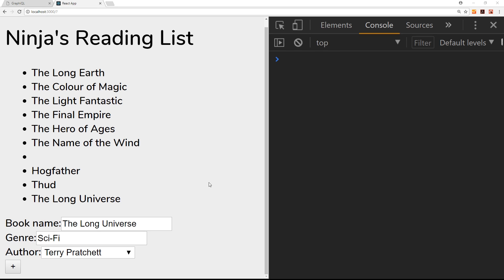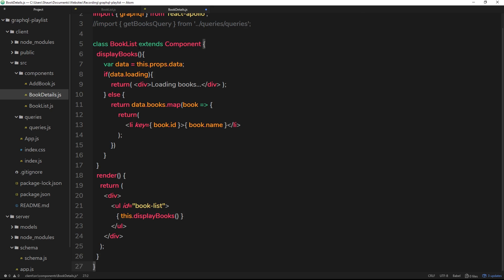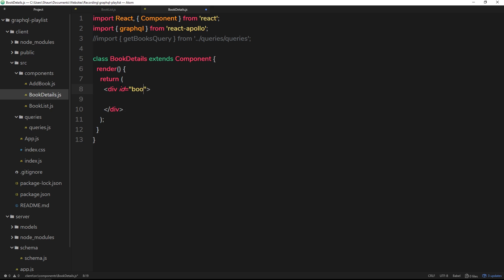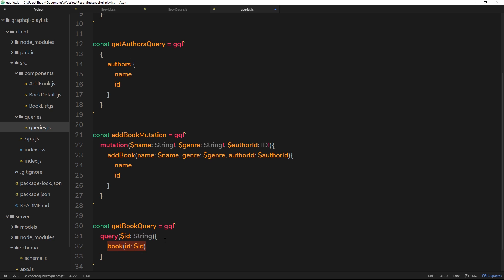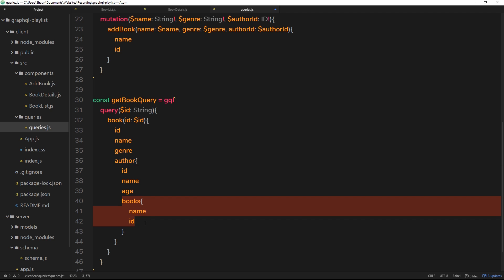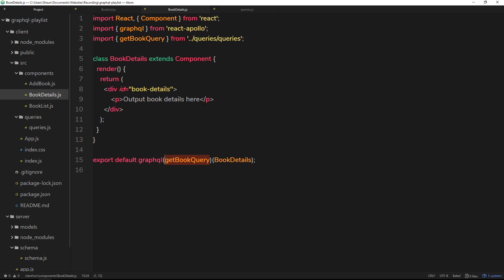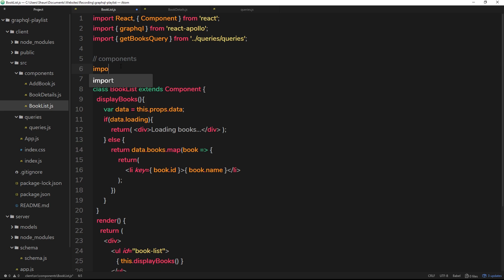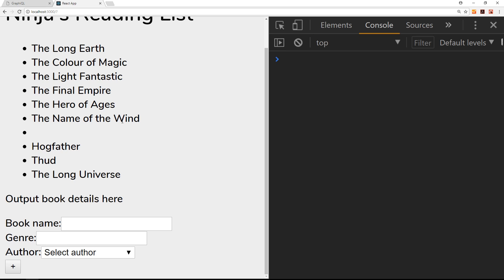GraphQL Tutorial #34 - Book Details Component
Other Tutorials

Social Links